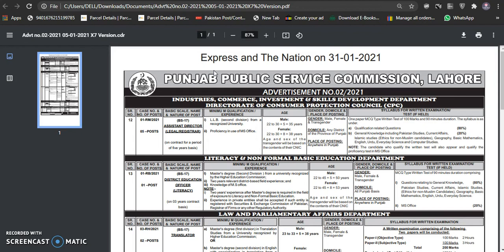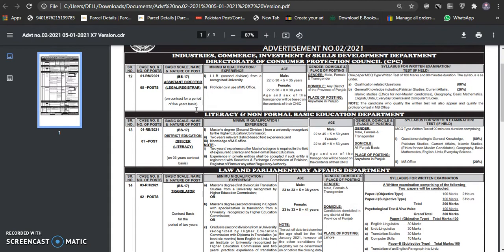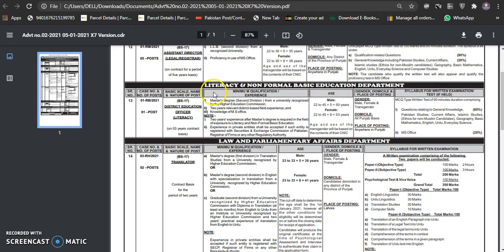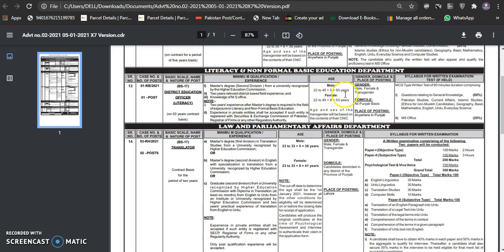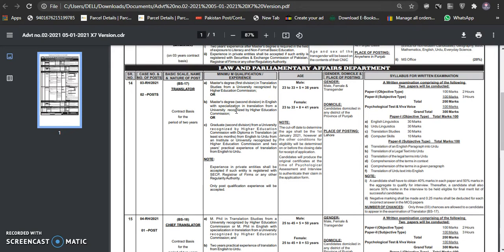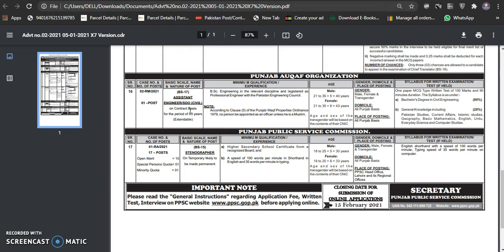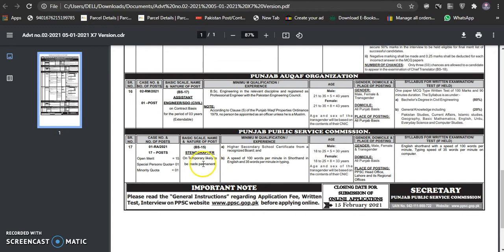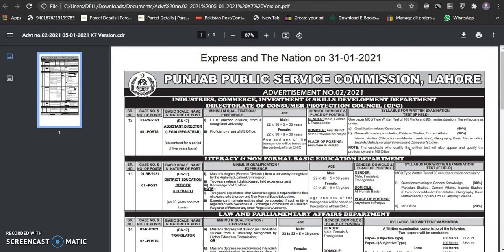Stenographer Jobs in Punjab Public Service Commission 2021 PPSC Apply Online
17 Stenographers (BPS-15)

ASSISTANT DIRECTOR
(LEGAL/REGISTRAR)

DISTRICT EDUCATION
OFFICER
(LITERACY)

(BS-17)
TRANSLATOR

(BS-17)
ASSISTANT
ENGINEER/SDO (CIVIL)
on Contract Basis
for the period of 03 years
(Extendable)